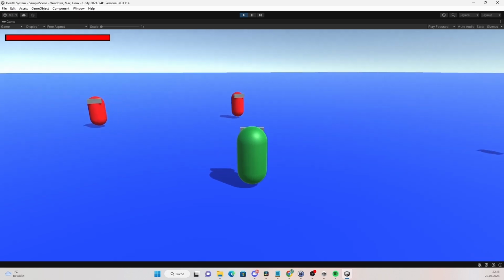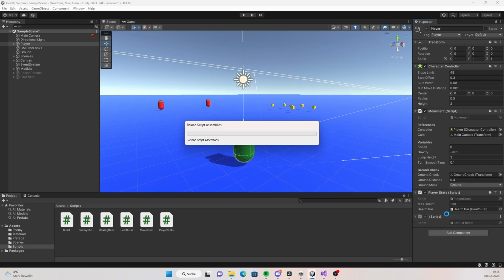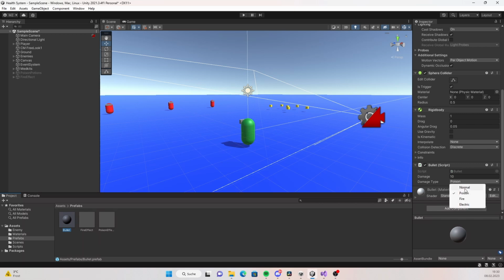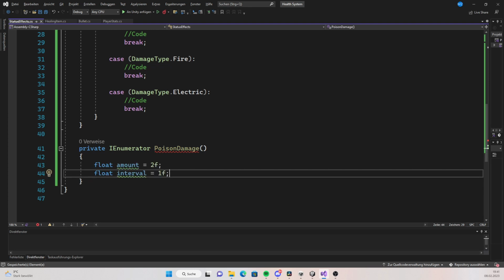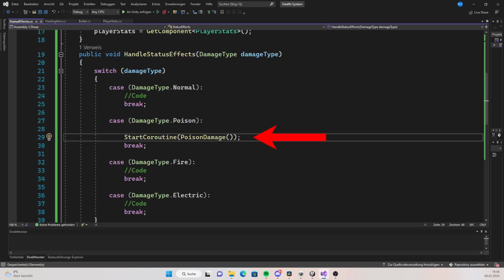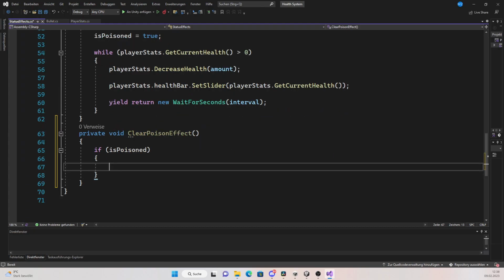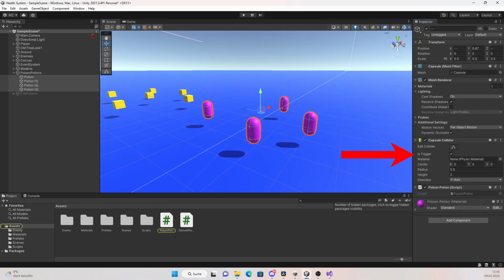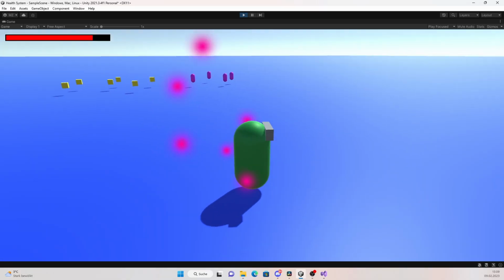How to Add Status Effects to the Health System: Part 2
In this video, you will learn how to add status effects to the health system which affect the player's health.
You will learn how to easily add new effects and how to remove effects again! This is the second part of the three part series on creating a dynamic health system in Unity.

Scripts:
Pinned Comment!